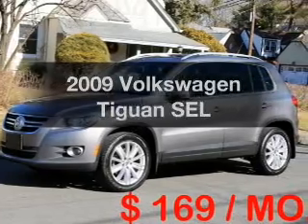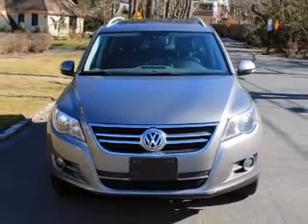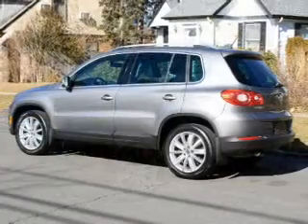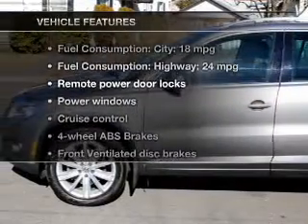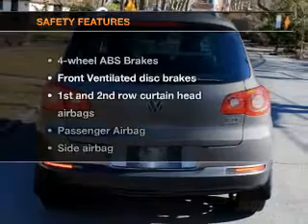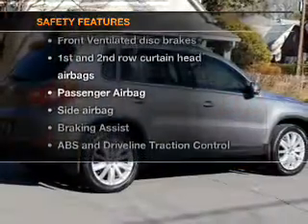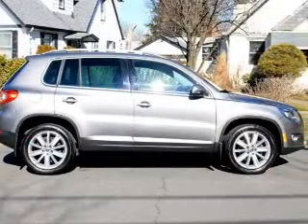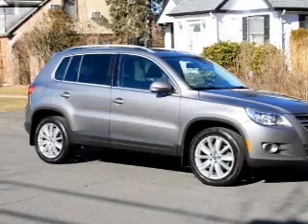2009 Volkswagen Tiguan - Great Neck NY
Year: 2009
Make: Volkswagen
Model: Tiguan
Trim: SEL
Engine: 2.0 liter inline 4 cylinder 16 valve
Transmission: 6-Speed Automatic
Color: Gray
Mileage: 88952
Address:
195 Northern Blvd